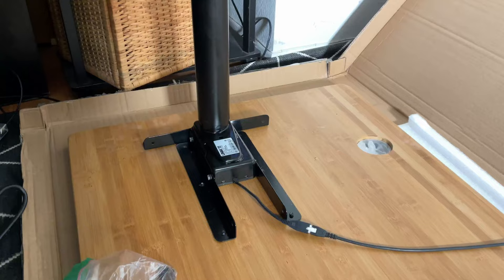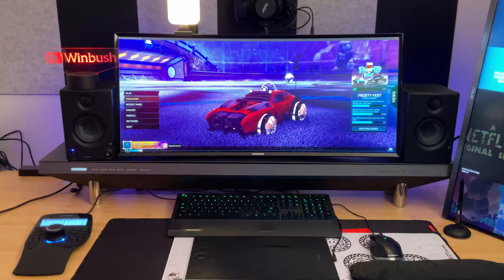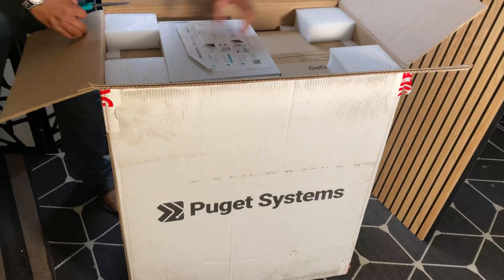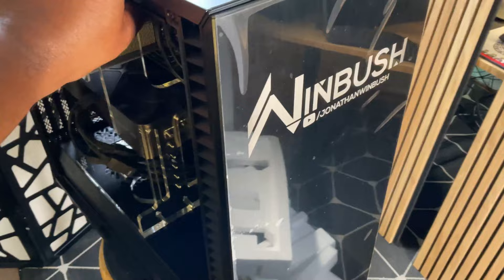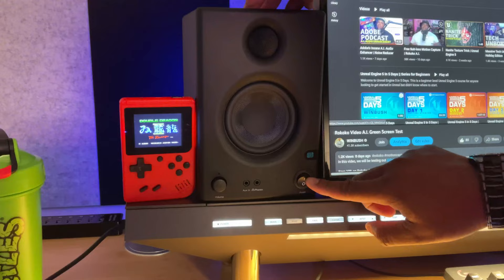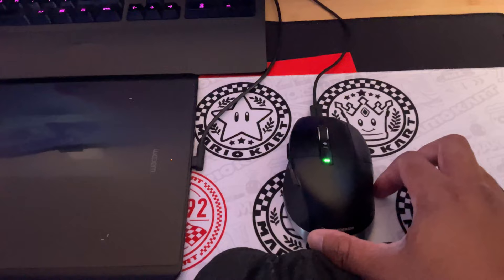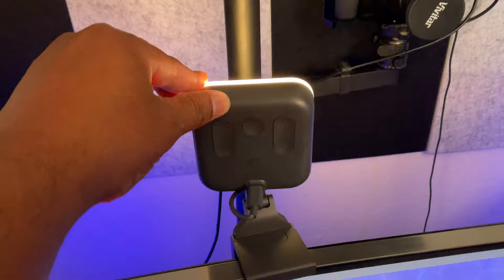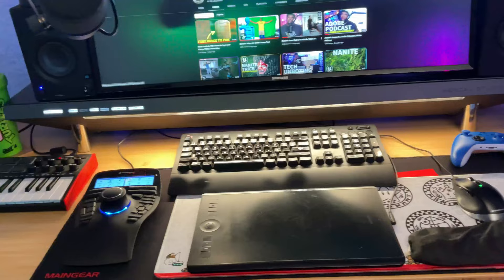2023 ARTIST DREAM Desk Workspace Tour | Modern & Simple!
In my first video for 2023 we will be taking a look at my new desk build + setup including a new DIY standing Desk, new @PugetSystemsPC Computer, Cable Managemant Studio by @hexcalofficial, and my @YouTube recording setup.

0:00 What up what up
0:23 Desk Build
0:45 Hexcal Studio Cable Management
2:18 Puget System PC
3:30 Audio Setup
4:45 Wired Devices
5:14 YouTube Recording Setup
6:18 Mario Kart Desk Mat
6:40 Ultimate Desk Tour